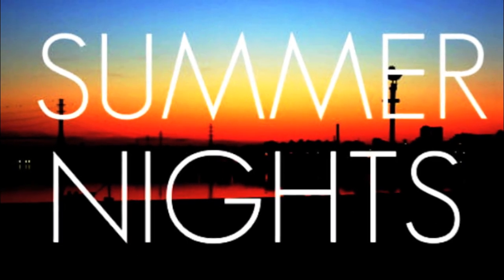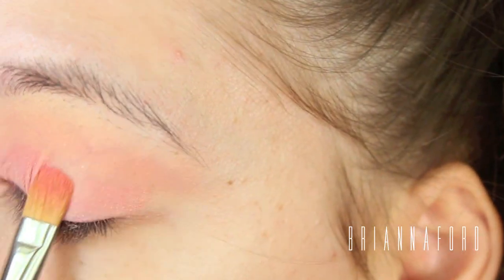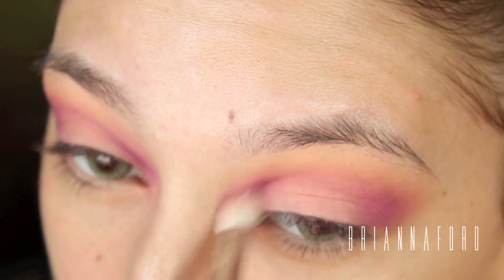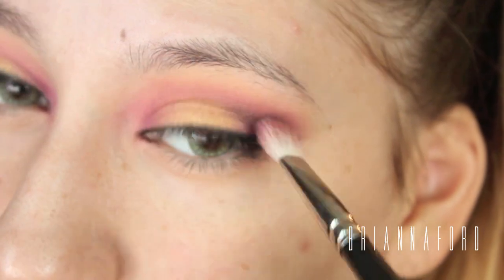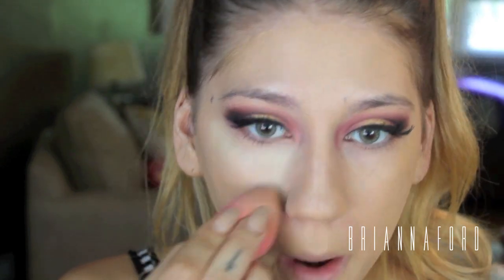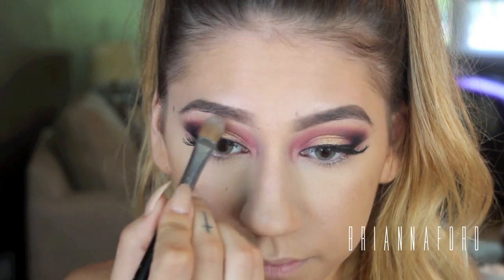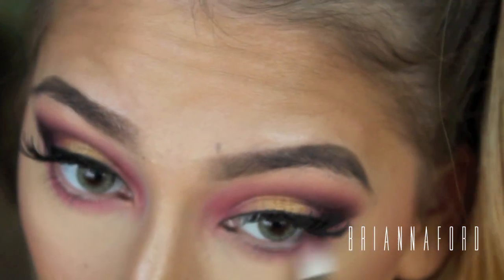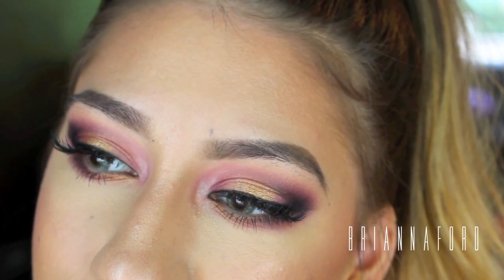Summer Nights | Makeup Tutorial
Here is a makeup tutorial that reminds me of summer nights - with the pink purple and gold!

Products Used:

EYES
Mac Painpot | Soft Ochre
Shany Cosmetics Palette:
Makeup Geek e/s | White Lies
Maybelline Eye Studio Gel Liner
Mac e/s | Carbon

FACE
Mac Studio Fix Powders | NC20 & NC40
Sephora Bronzer | Bora Bora
Nars Blush | Orgasm
Mac MSF | Soft & Gentle
Mac Fix+

LIPS
Mac Lipliner | Soar
Mac Lipstick | Sweet & Sour
Mac Lipgloss | Lots of Laughs

BRUSHES
Sigma E60
Mac 242
Sigma E40
Sigma E25
Beauty Blender
Sigma F40
Mac 187

xoB